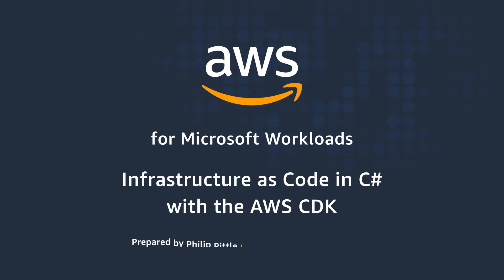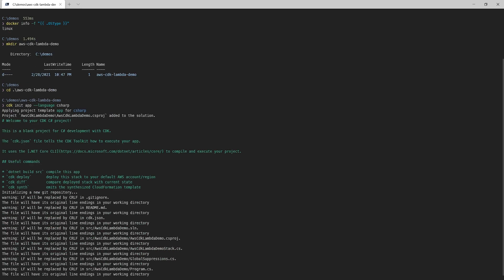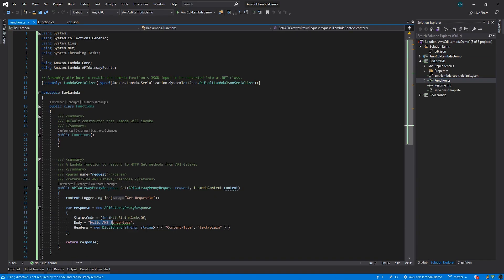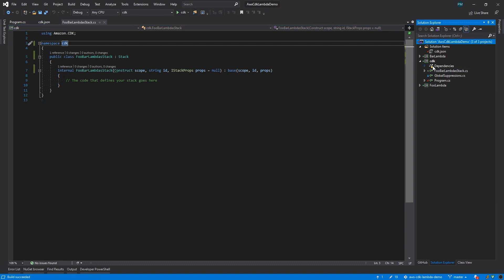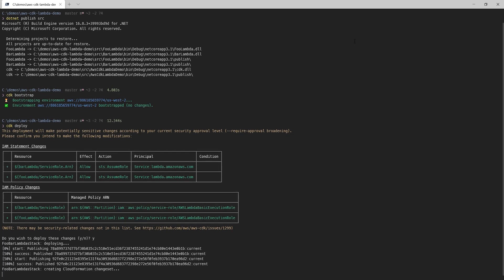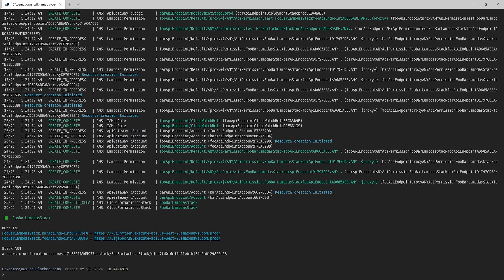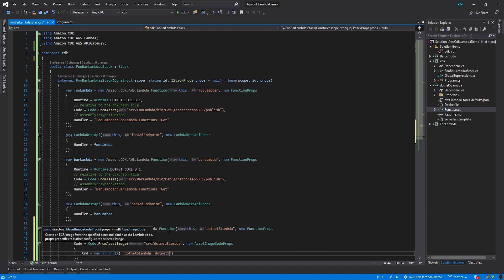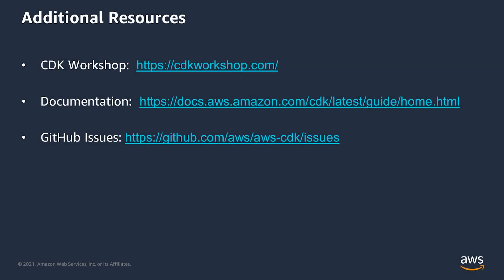How to use C# with the AWS CDK to manage your Infrastructure as Code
Learn how to use C# with the AWS Cloud Development Kit (CDK) to manage your Infrastructure as Code.

AWS Cloud Development Kit (CDK)
.NET on AWS